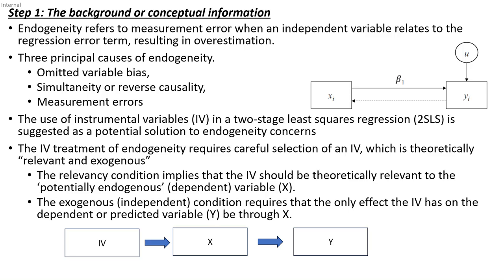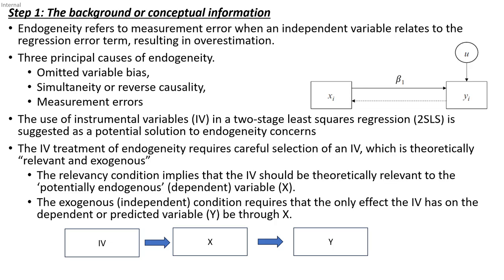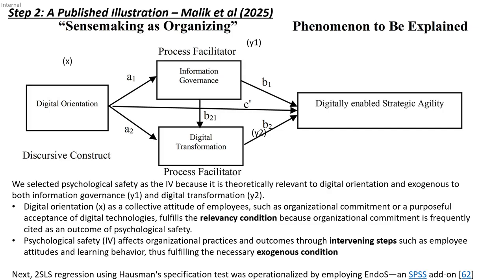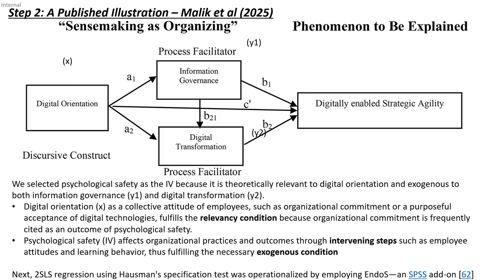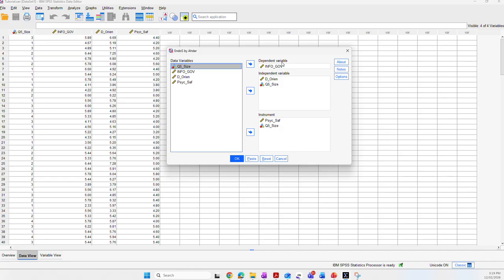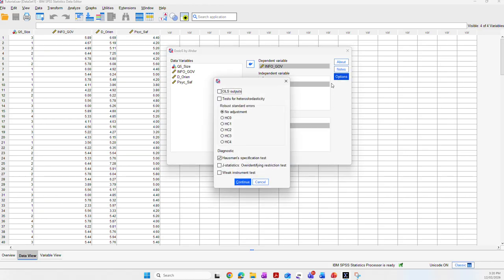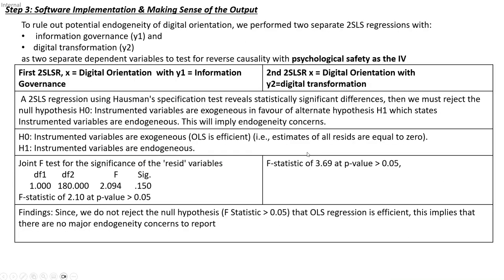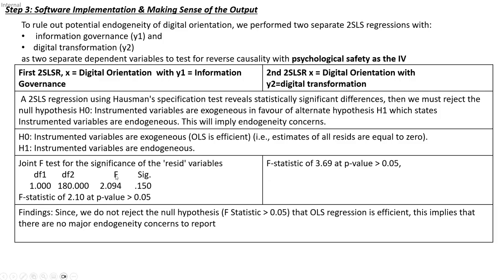SPSS Endogeneity Test to Address Measurement Errors in Survey Research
Three Easy Steps to Implement the Endogeneity Test to Address Measurement Errors in Survey Research.
1. Conceptual Background
2. Illustrative Example
3. Software Implementation and Making Sense of the Output

For Further details, refer to Malik, Mohsin, Amir Andargoli, Paul Tallon, and Nilmini Wickramasinghe. "An organizational sensemaking theorizing of how firms construct digitally enabled strategic agility." Information & Management 62, no. 4 (2025): 104130. freely available